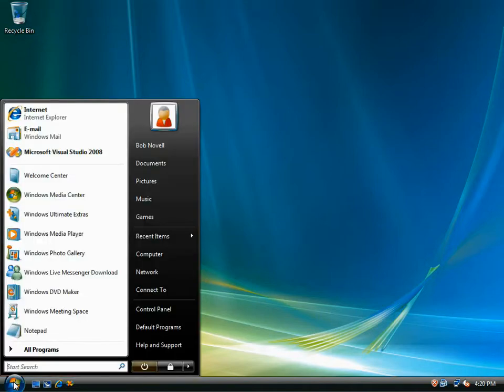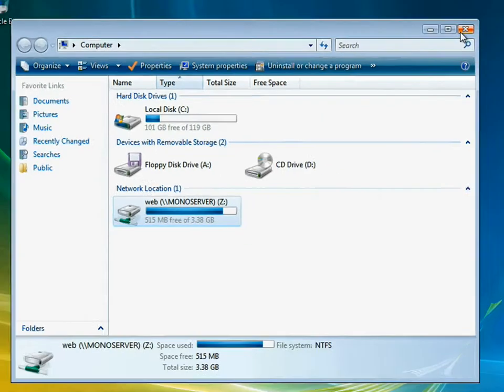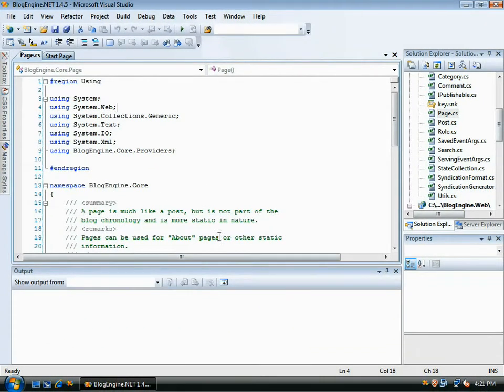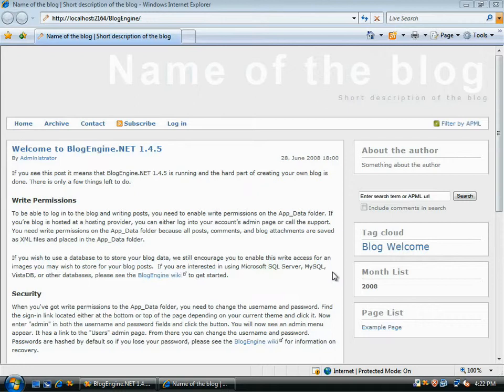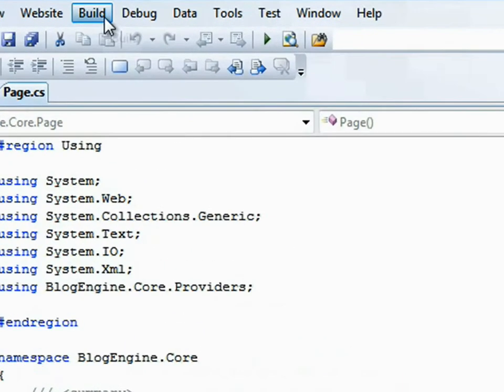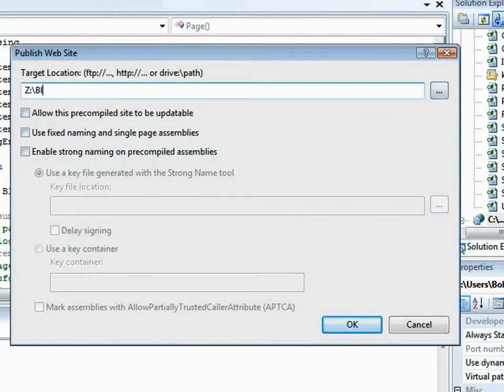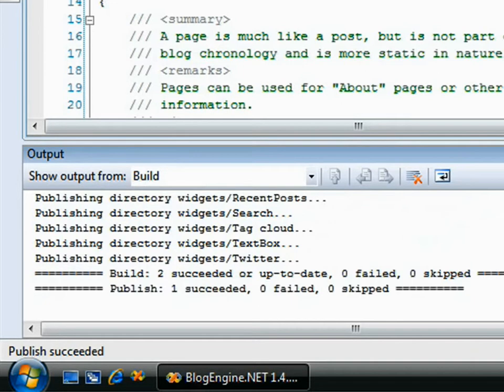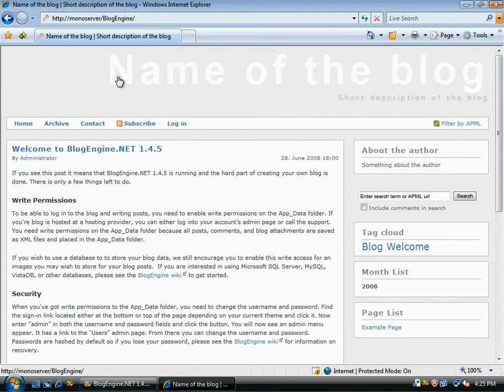Novell SLES Mono Extension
Zwiększ wydajność dzięki pakietowi SUSE Linux Enterprise Mono Extension. Do tej pory platforma .NET była dostępna jedynie dla systemu Windows i znajdowała się poza zasięgiem użytkowników Linuksa. Ale dzięki pakietowi SUSE Linux Enterprise Mono Extension można połączyć zalety platformy .NET i systemu Linux. Rozszerzenie Mono wraz z systemem SUSE Linux Enterprise Server umożliwia uruchamianie aplikacji .NET na serwerach linuksowych, przez co zwiększy się wydajność pracowników i aplikacji, a zasoby będą bardziej optymalnie wykorzystywane.